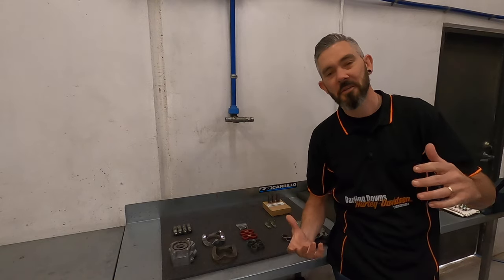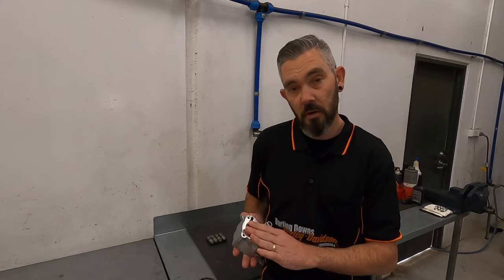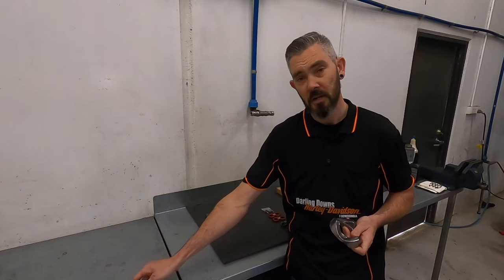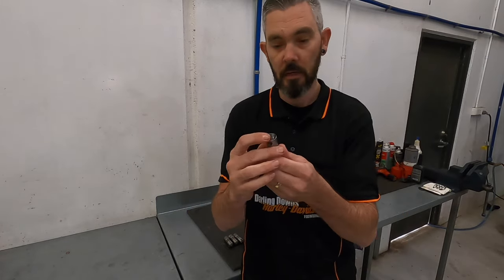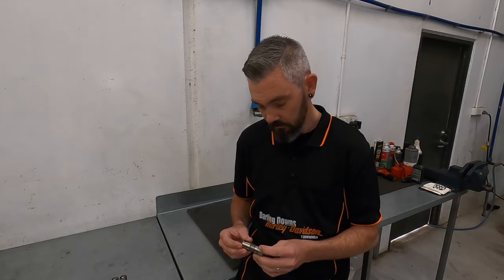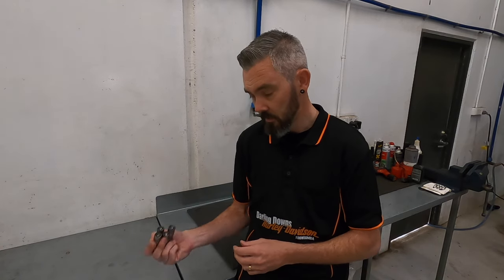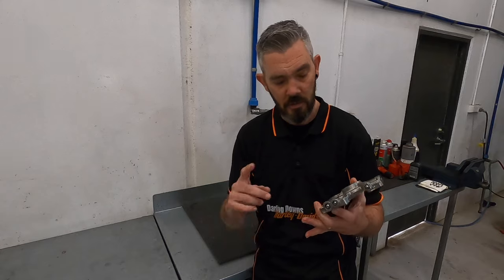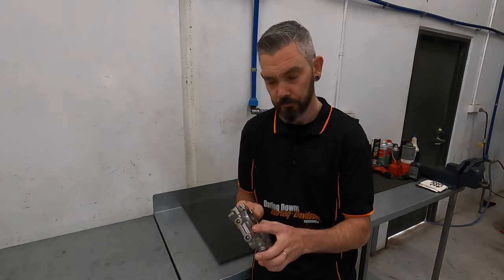M8 Engine Must Have Upgrades / Harley-Davidson / Engine Building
The M8 engine has been out for 6 years now & during that time a few 'weak spots' have been found when hotting these engines up. These are some of the more 'basic' upgrades that should be considered.

The OIL PUMP has had a bad name since the get go with all the sumping issues that happened. a few revisions of the oil pump have been made along the way & now the 8 lobe oil pump from Harley has solved that issue.
From 2017 up until late 2019 is the troubled range of bikes that may need the pump replaced, especially if you are getting any engine upgrades.

The COMPENSATOR ramp should always be upgraded when any big bore builds are carried out, or if you like to ride 'hard'.

The INNER CAM BEARING is one of those cheap things that should always be swapped out for the full complement option when any camshaft is installed.

LIFTER GUIDES are one of those inexpensive things that can be installed for peace of mind & longevity. The stock OEM plastic units are absolutely fine to run on camshafts with under .500" lift.

LIFTERS. The OEM lifters are cheap & do fail! Replacement/upgrade is paramount when any cam or engine kits are installed.

PISTON OILERS. These guys should be swapped with new ones if your engine has a few Ks on it & you are looking at an engine upgrade.

CLUTCH SPRINGS. The Screamin Eagle 1275nm springs hold up to the task of supporting the 150ft/lbs of torque I regularly get out of many of my engine builds.

CAM PLATE. The OEM Cam support plate is absolutely fine to run with just about any cam out there today. If you want an upgrade I strongly suggest the Screamin' Eagle Pro Billet Cam support plate & Oil pump combo. If you're just after a plate upgrade I recommend the FUELING OE+ cam support plate.

I know I left out the vented transmission cover & dipstick options as I didn't have an example to show on camera. However, it is something I like to fit to big bore builds.

I hope I have helped you understand some of the components & there use within the engine.